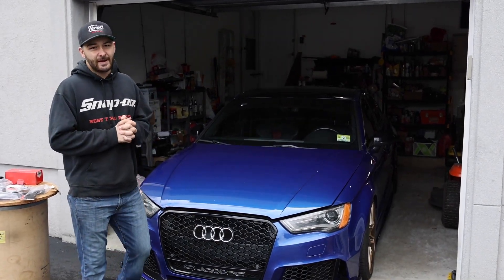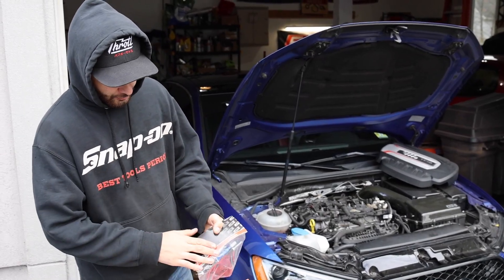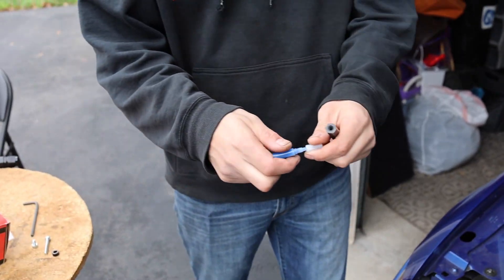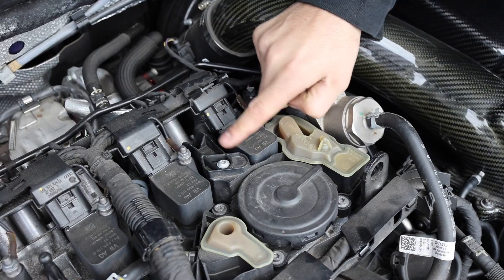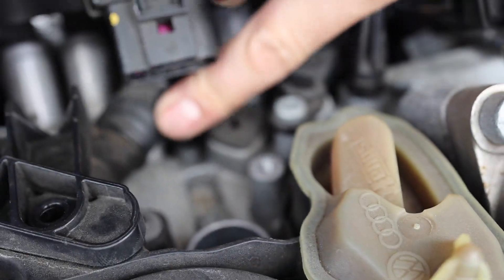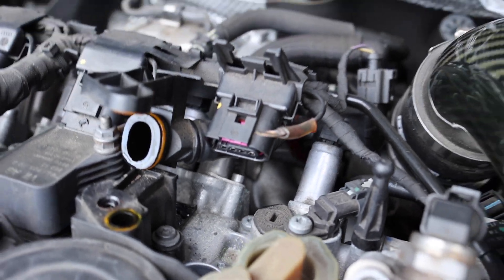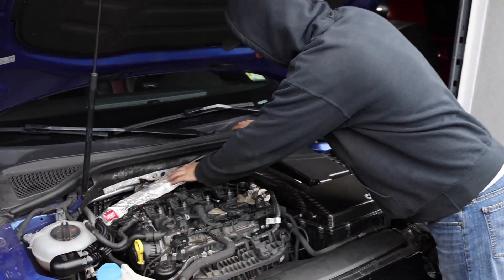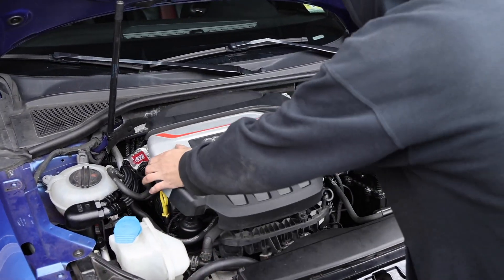How to Install a Catch Can on your Audi S3!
In today's video we showcase how to install a catch can on an Audi S3. We went ahead and bought the ECS Tuning Baffled Catch can and we couldn't be more impressed with the quality! This is a very EASY install so sit back and enjoy!